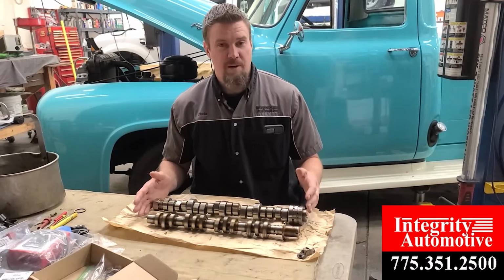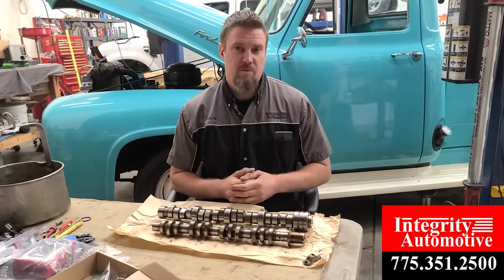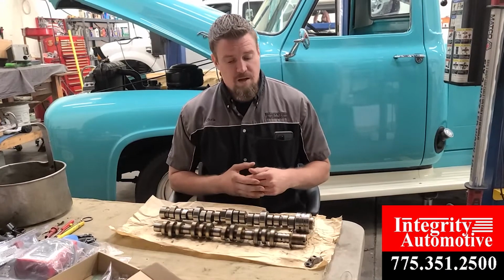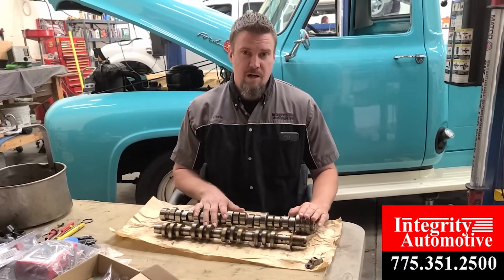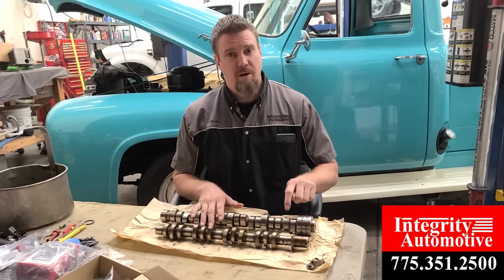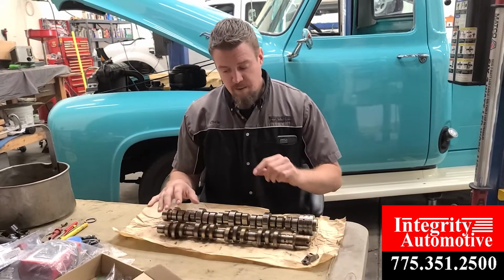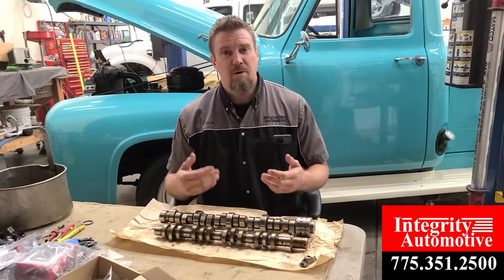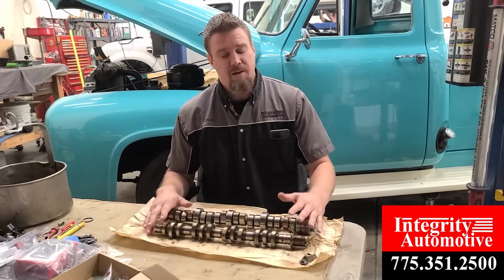Is Your Truck Having Random Misfires or a Check Engine Light That Keeps Turning On?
Integrity Automotive’s certified mechanics wanted to highlight this common issue they have been seeing lately. We have found this same issue in both Dodge Ram and Ford trucks. The customer usually calls Integrity Automotive’s car specialists after they notice a misfire or after they have  repaired multiple issues from codes the check engine light sends. Yet that evil light keeps coming back!

So, what is the culprit?

The camshaft ! The camshaft controls the inlet and exhaust of the air fuel mixture in the combustion chamber. As Integrity Automotive’s certified car care specialist explains in this video there are some small components that work along with the camshaft such as the lifters or rocker arms that have needle bearings in them that are failing and breaking. When these little
things fail, they cause major damages.

If you have noticed your truck just not running as well as it used too, or you have that pesky check engine light that keeps turning on, no matter how many parts you have replaced, give Integrity Automotive a call and have one of our certified mechanics take a look and see if this is the issue you are having.